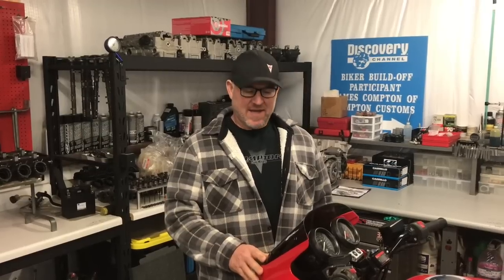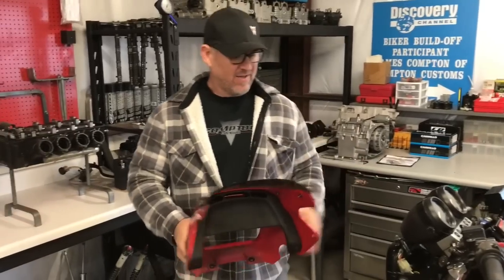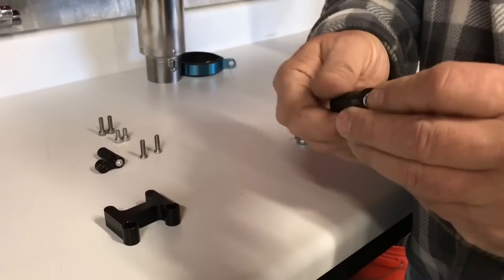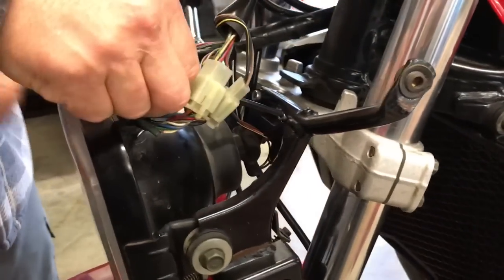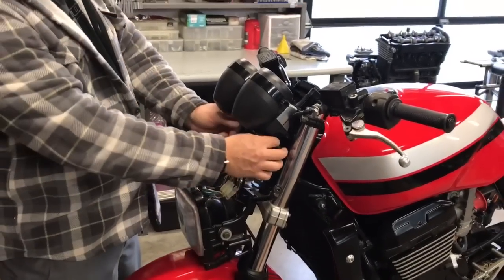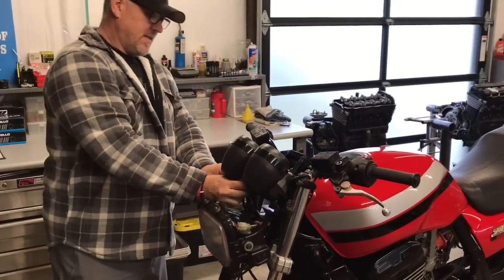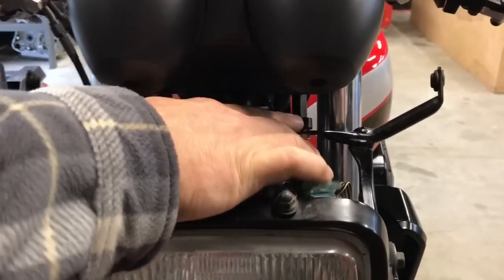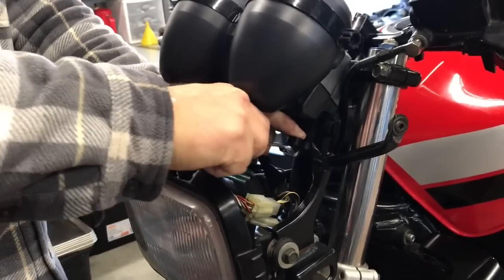ZRX Fairing Relocation Kit Installation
Give your Kawasaki ZRX1200 a more aggressive look with this fairing relocation kit that repositions the front fairing forward and down to improve the lines of the bike.